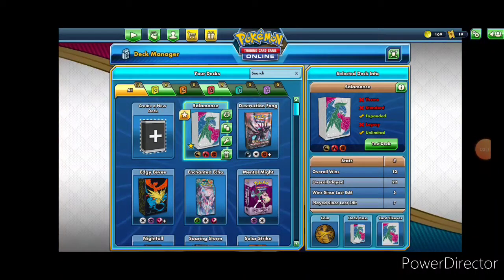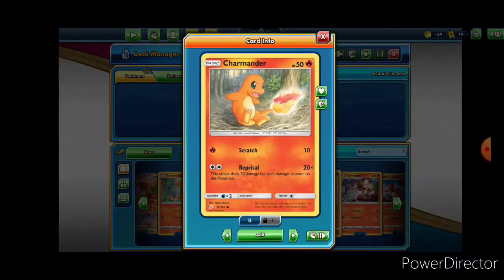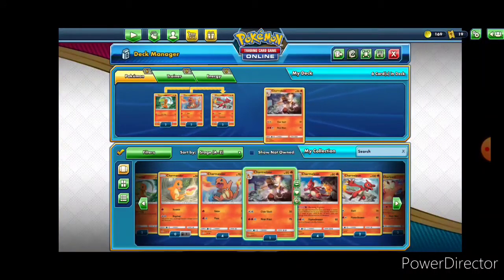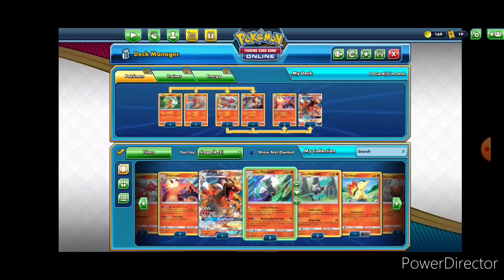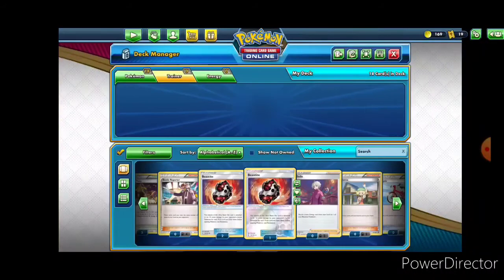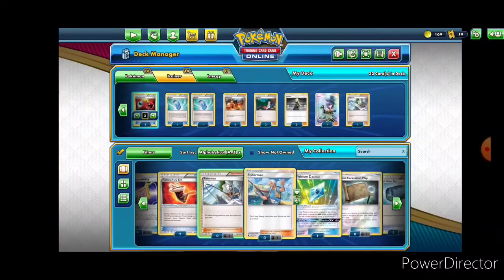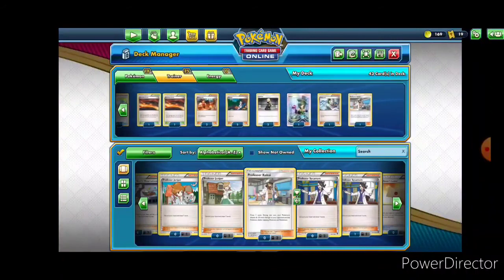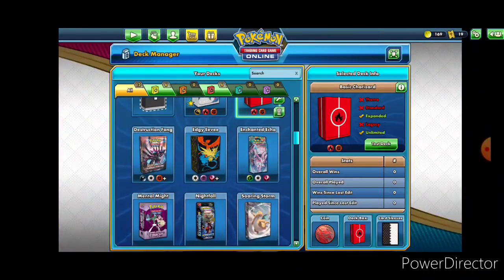Pokemon TCG Online - Basic Deckbuilding Strategy (with Charizards)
Today we are going to look at a very generalized idea on how you want to deckbuild in the Pokemkn TCG. Naturally this doesn't really cover the entire process, but we built something. Later we will have a video testing the deck out.